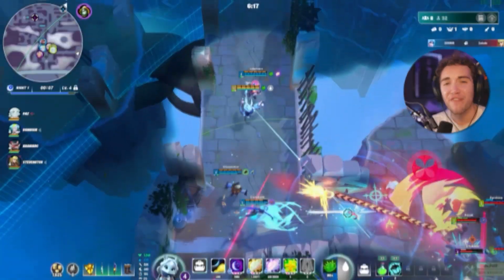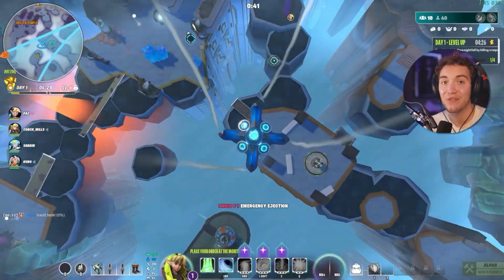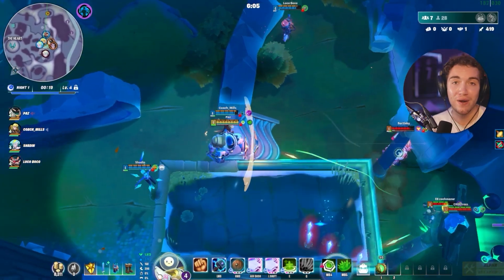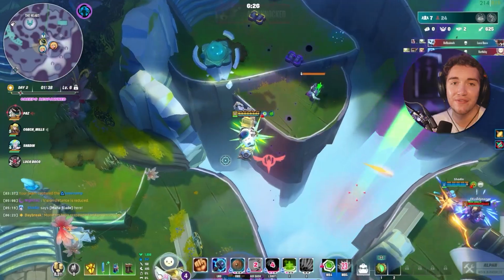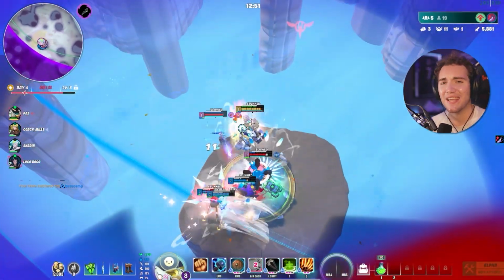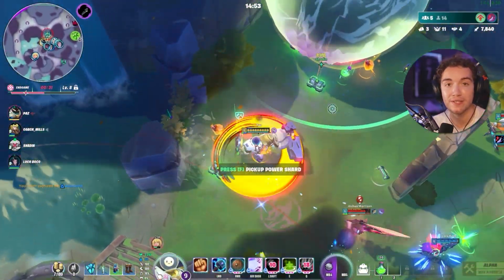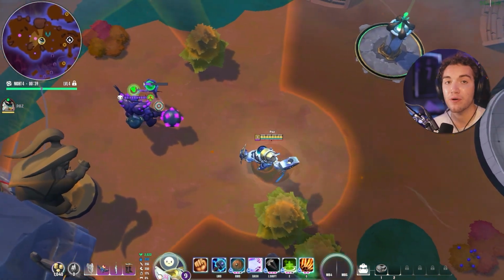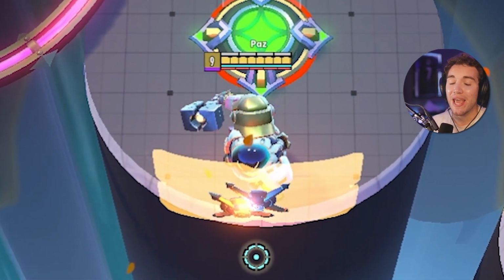The COMPLETE Beginner's Guide to PROTECTORS in SUPERVIVE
SUPERVIVE hosts 14 characters all with their own unique abilities. 3 of them are classified as PROTECTORs that support their team in unique ways which we will cover TODAY. From the celestial rabbit ELLUNA to the GIGACHAD himself OATH, there is definitely a perfect option for you! So, here is the The COMPLETE Beginner's Guide to PROTECTORS in SUPERVIVE!
Intro - 0:00
Introducing the PROTECTORS! - 0:14
What does "Protector" even mean? - 0:33
Abilities Overview - 1:20
Elluna - 2:03
Oath - 8:14
Zeph - 14:06
LIVE ON TWITCH - 20:20
Outro - 21:11